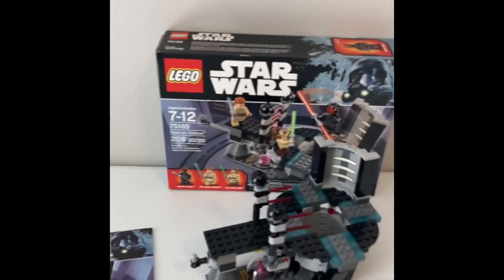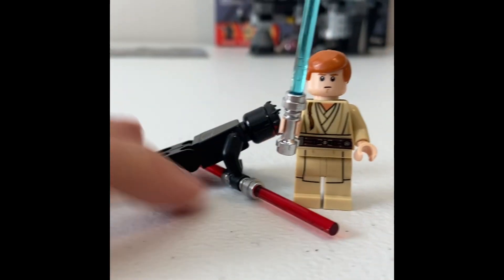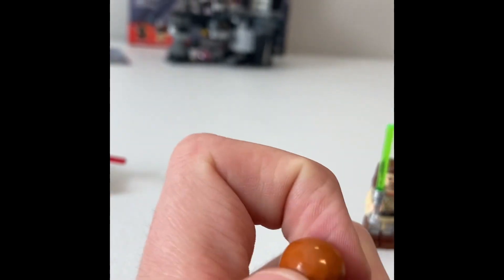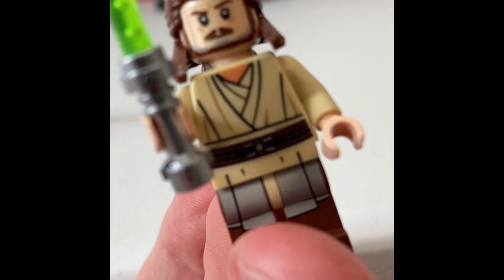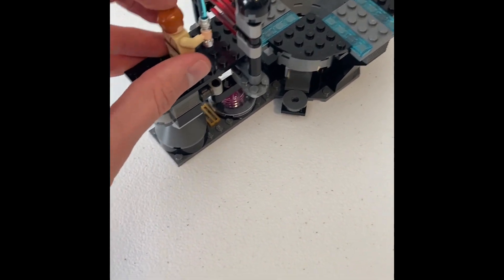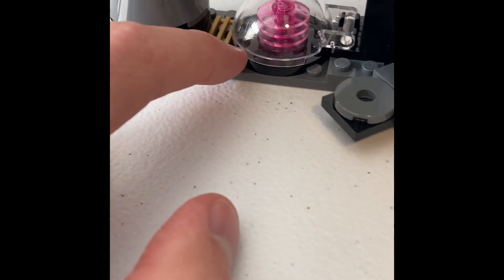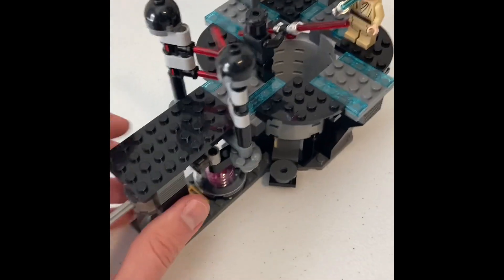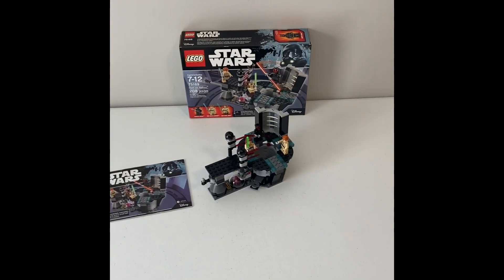LEGO Star Wars Duel on Naboo Review - 10-29-22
My review of the 2017 set based on the scene in The Phantom Menace where Qui-Gon Jinn dies! RIP 😫